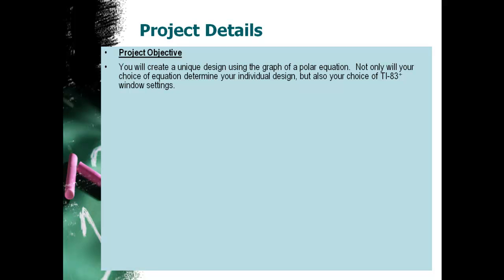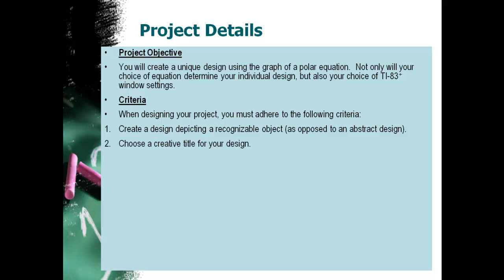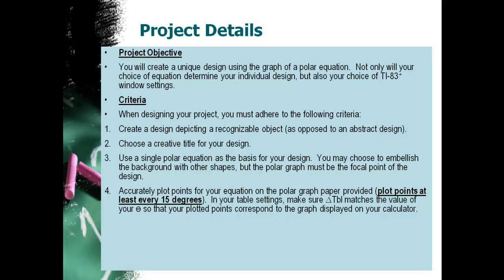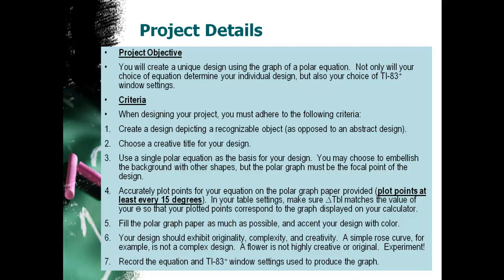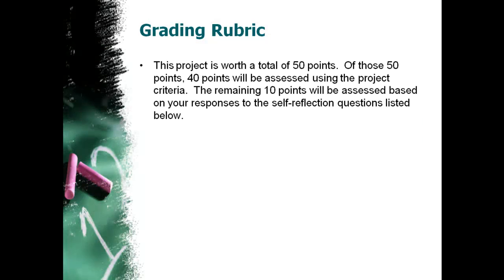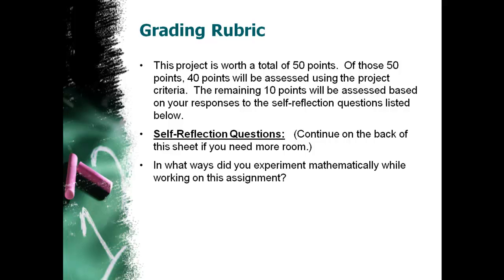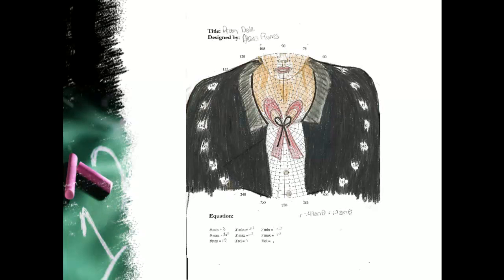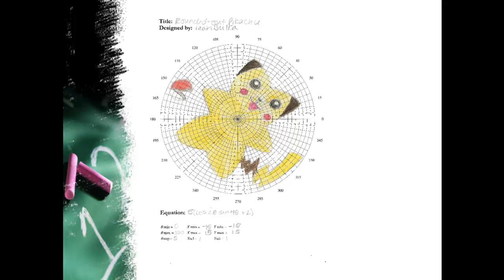Polar Project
Polar project details